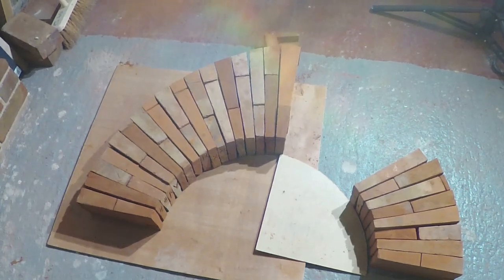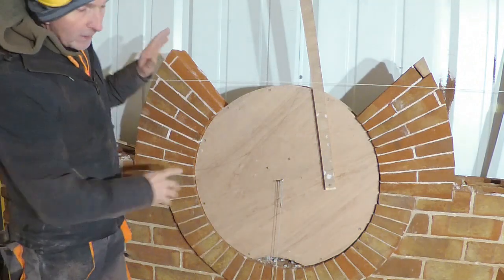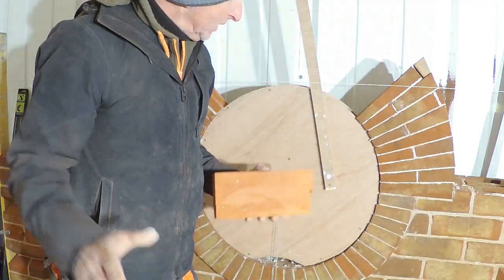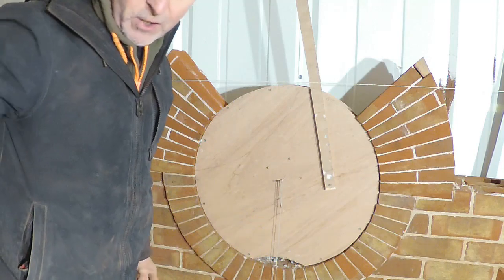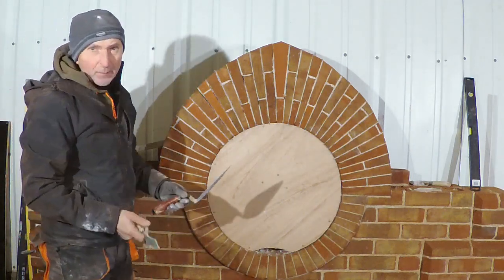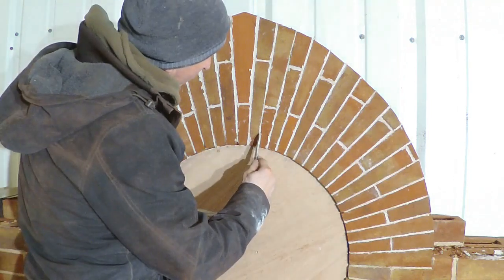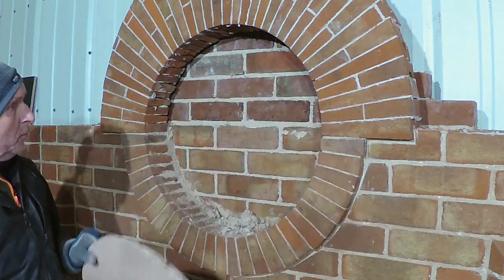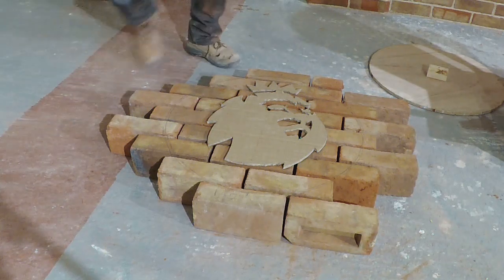the fine art of brickwork - Florentine Bullseye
following the 'drawing arches' series this is the setting out and laying of the Florentine arch in a bullseye
Gothic style,
Gothic